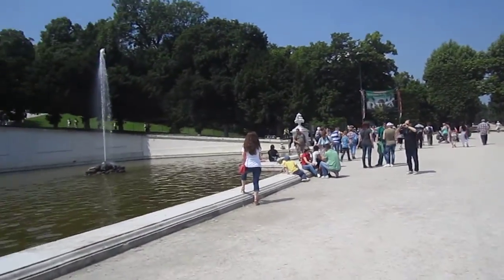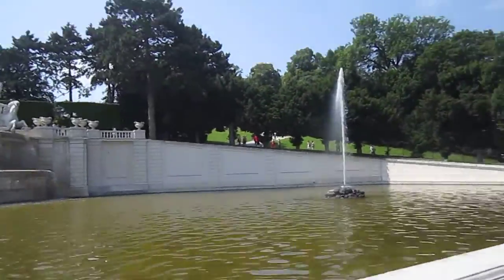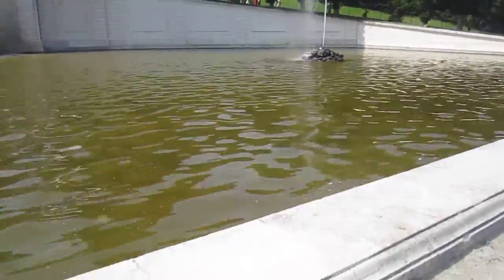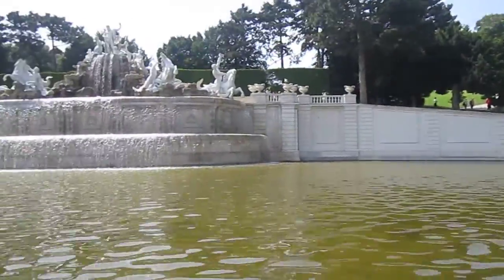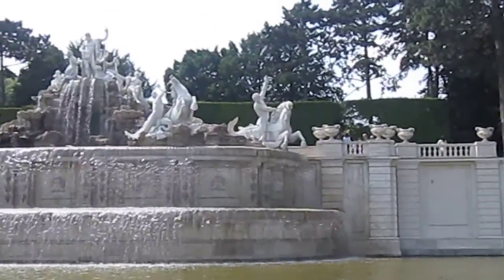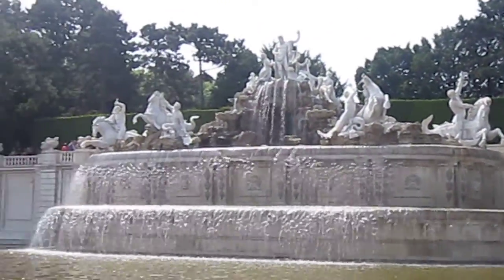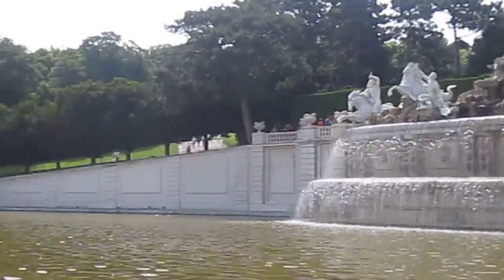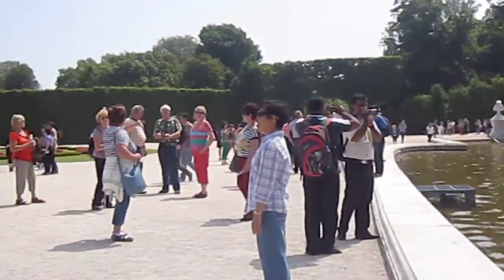Schloss Schonbrunn in Vienna, Austria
In front of the big fountain sitting across the Sisi gardens in the back of the Schloss Schonbrunn - June 2013